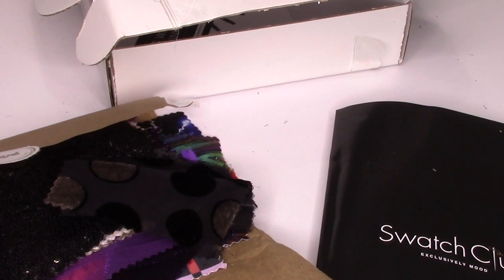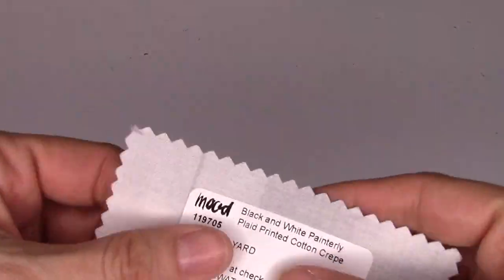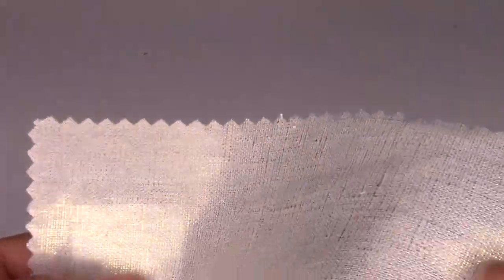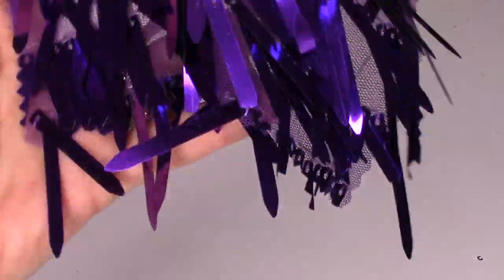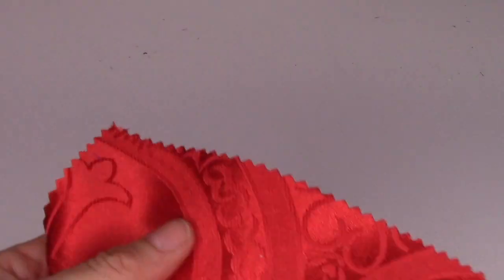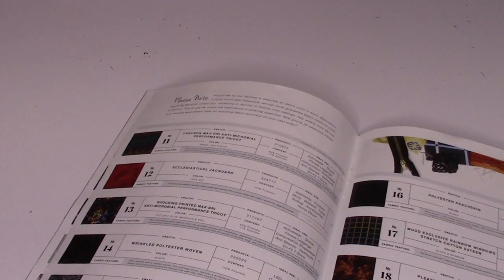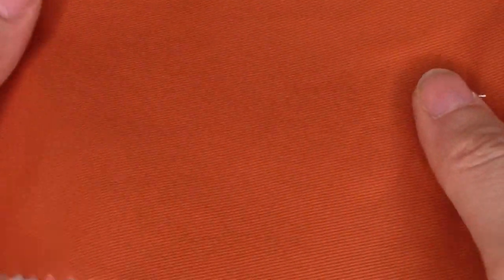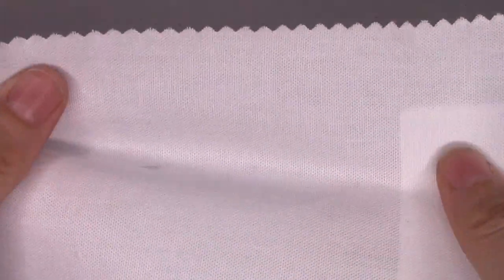FABRIC SWATCH CLUB REVIEW | Mood Fabrics - March 2019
A look at the 25 fabric swatches from Mood Designer Fabric Swatch Club - March 2019.

Do you see anything you like? What will you make?